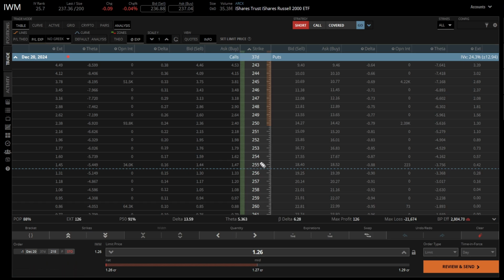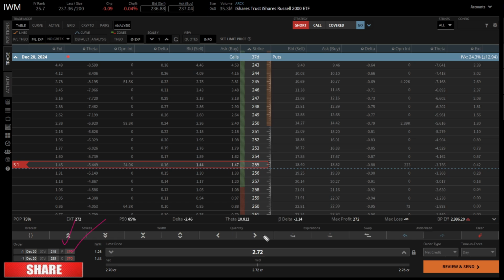How to Set Up Strangles on Tastytrade || Steal My Profitable Strategy!